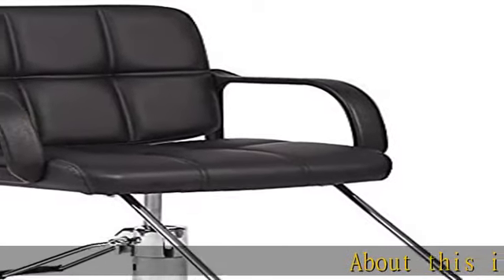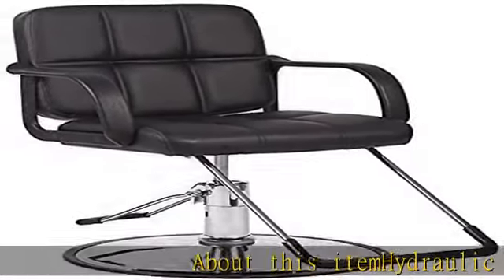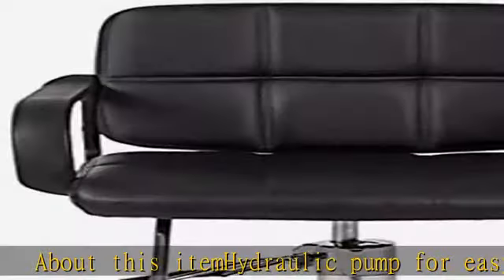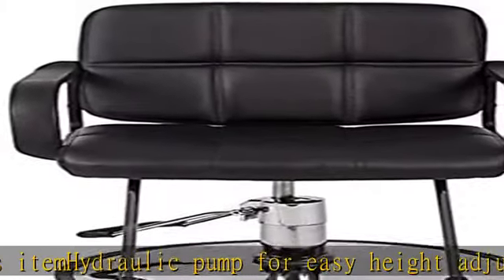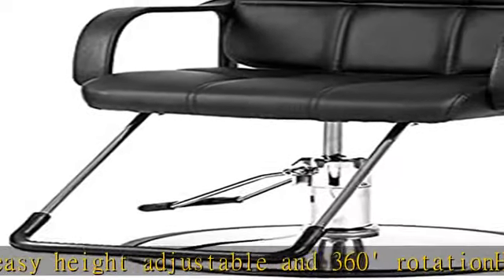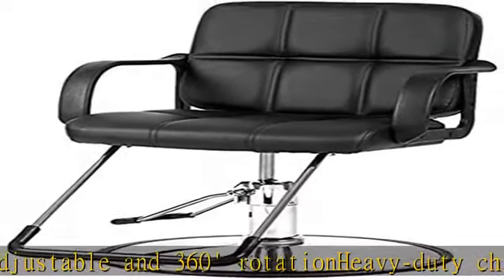Hydraulic Salon Chair for Hair Cutting Styling Facial Waxing Makeup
Hydraulic pump for easy height adjustable and 360' rotation
Heavy-duty chrome circle base
High quality PU leather cover for easy clean and long life
Elegant foot rest properly positions the clientele, adding even more comfortable.